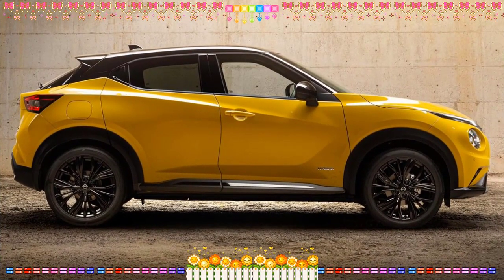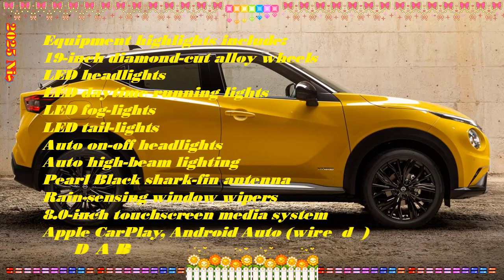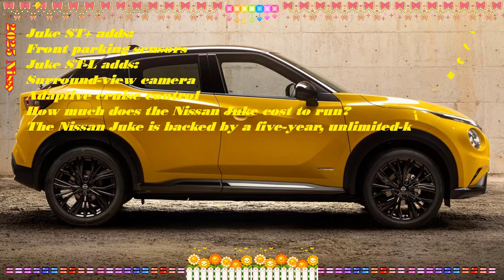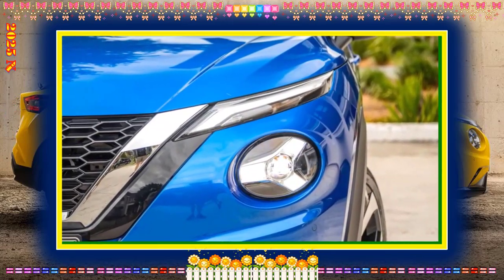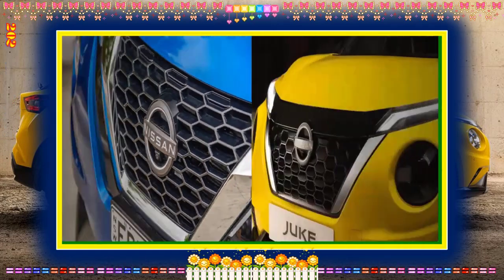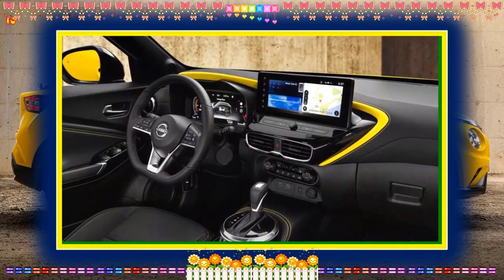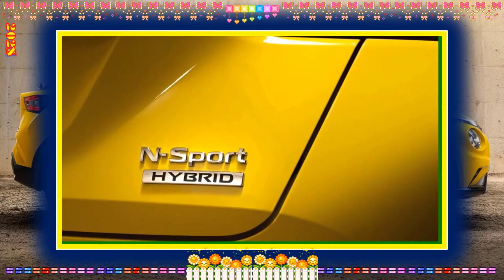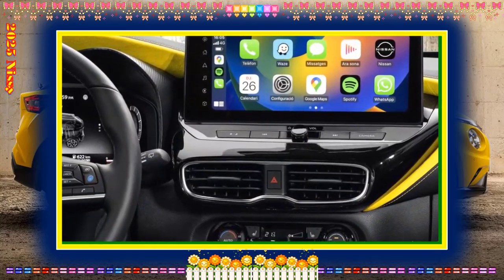2025 Nissan Juke N-Sport | 2025 nissan juke nismo | 2025 nissan juke for sale | 2025 nissan juke usa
Hybrid cars are pleased to present:2025 Nissan Juke N-Sport | 2025 nissan juke nismo | 2025 nissan juke for sale | 2025 nissan juke usa
Best regards.